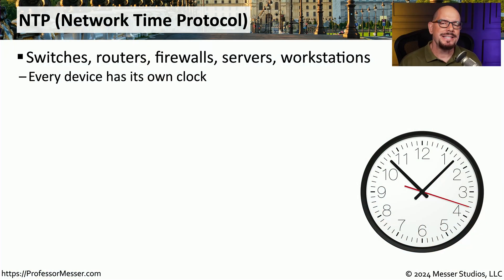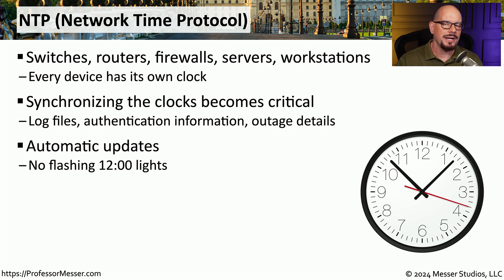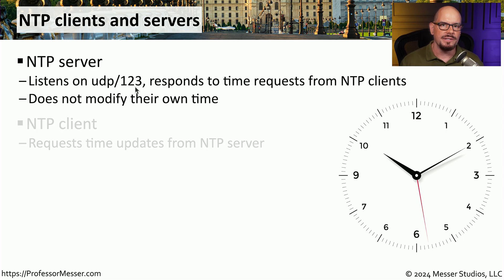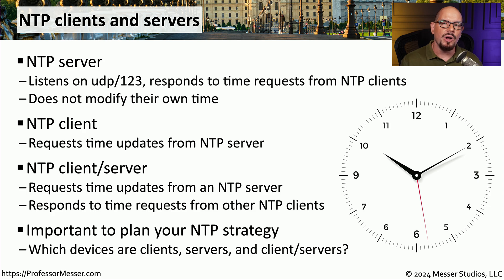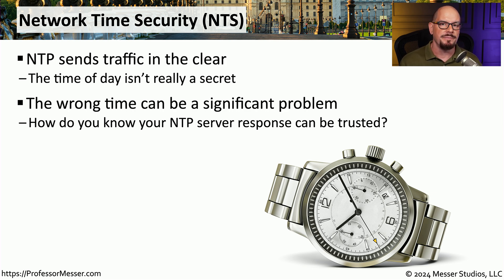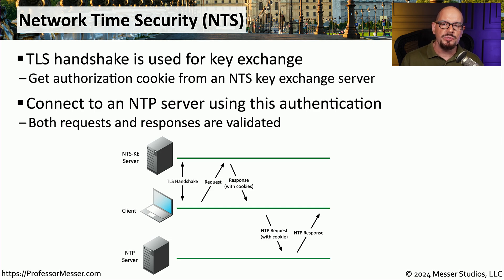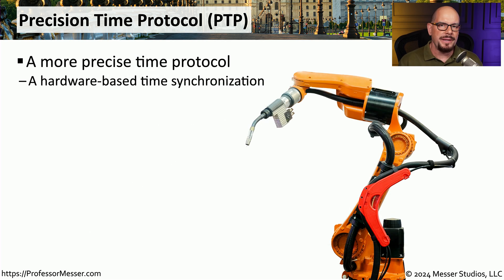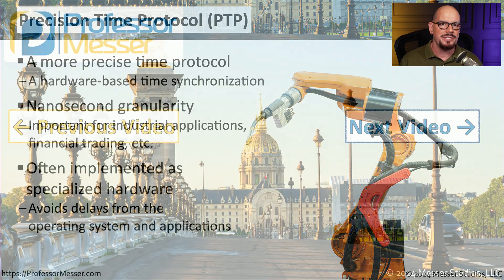Time Protocols - CompTIA Network+ N10-009 - 3.4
Time is an important metric for most networks. In this video, you'll learn about the Network Time Protocol (NTP), Network Time Security (NTS), and Precision Time Protocol (PTP).